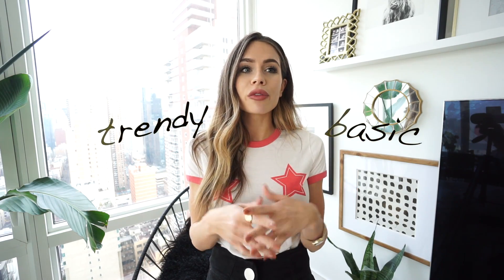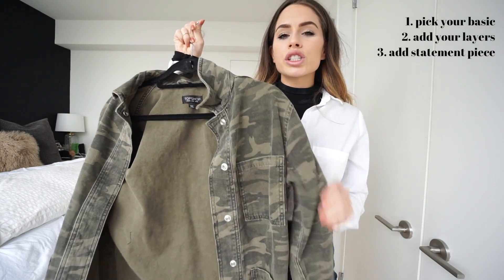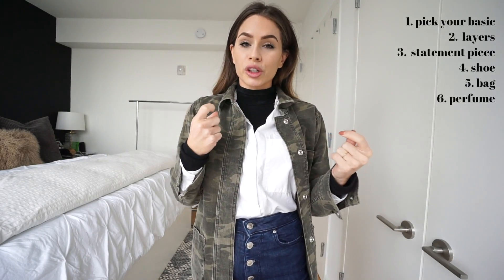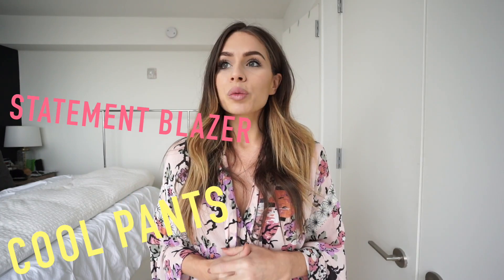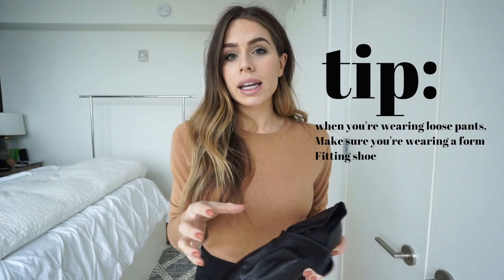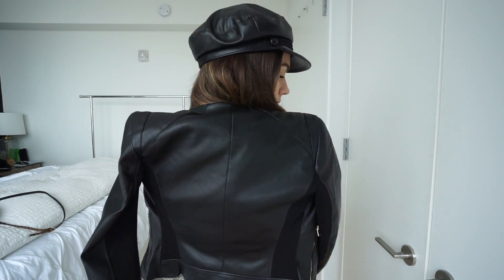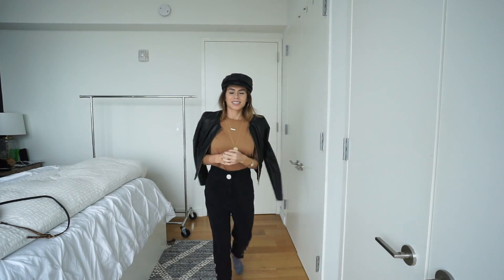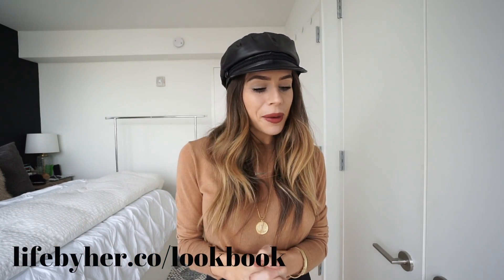How to Look Stylish Everyday | STEP BY STEP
Hey everyone! Here is my first official style video of 2018. I hope you guys liked the new style and I hope you learned something useful! Love you all and see you Sunday xx

My steps to curating a stylish and put together outfit (write this shit down)
1. pick your basic
2. layers
3. statement piece
4. shoe
5. bag
6. perfume
7. jewelry
8. lipstick

thanks for making me feel better abt my grandma bra. here is the

IF SOLD OUT TRY POSHMARK, DEPOP, OR EBAY

*SIGN UP FOR MY ONLINE MAGAZINE*

The LifebyHer look book is an online digital magazine with over 120 pages of outfit inspiration, shopping links, inspiration photos, and a private Facebook community with over 1,500 other bad ass women from all over the world! Come Join the fam!

WEARING

PRODUCTS

54 West 40th St
New York, NY
10018